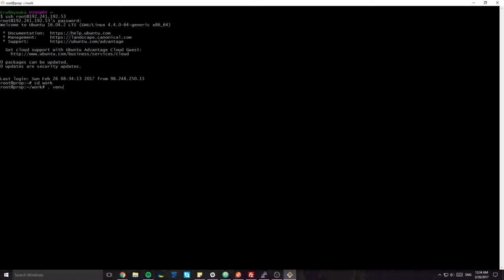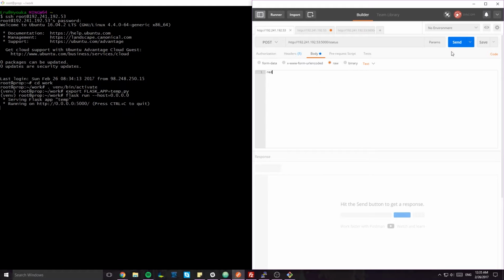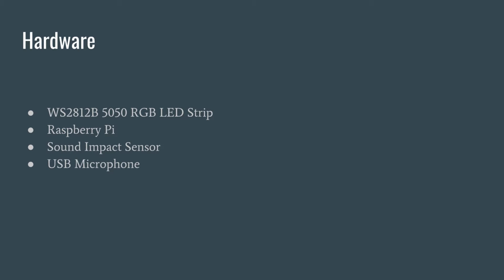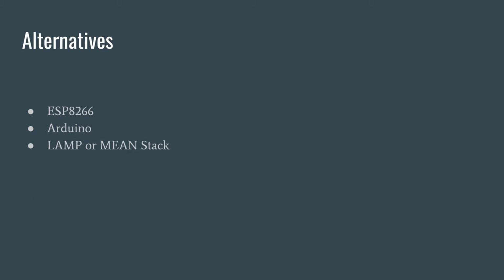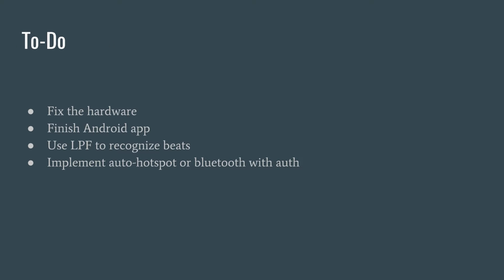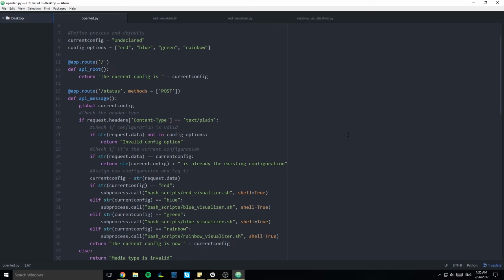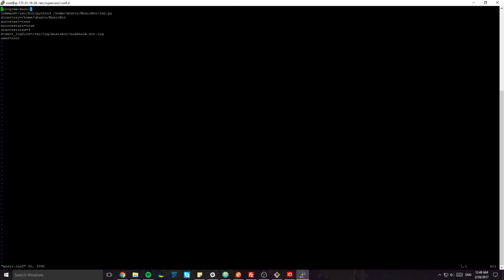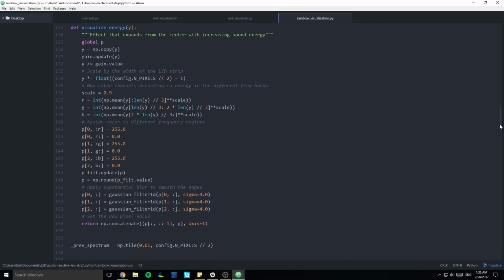OpenLED - Propelland Demo